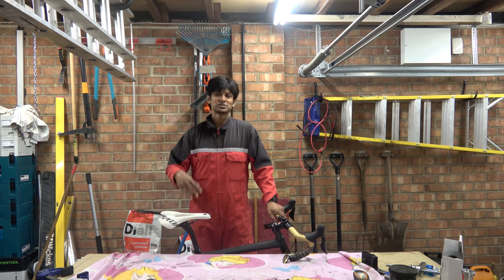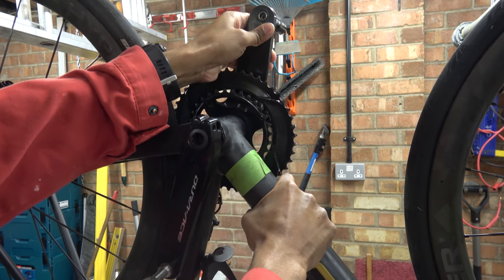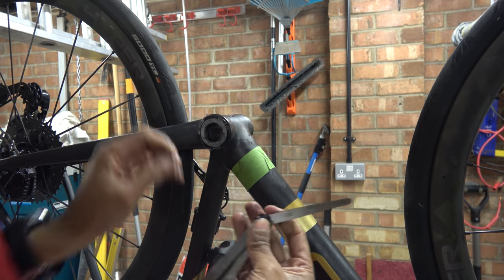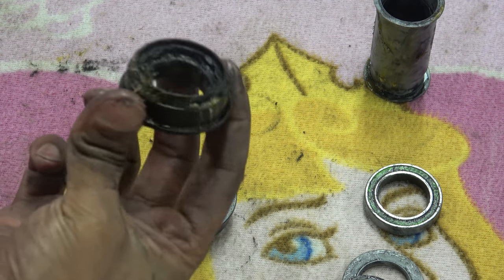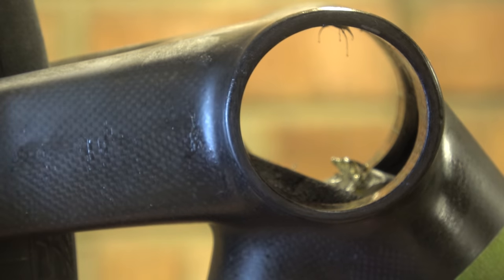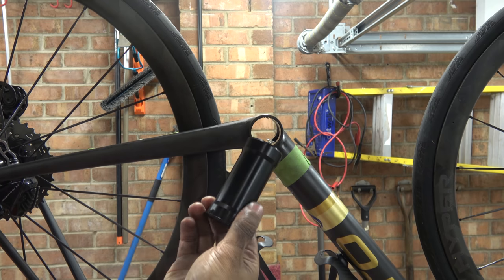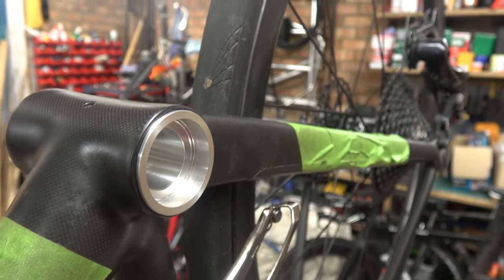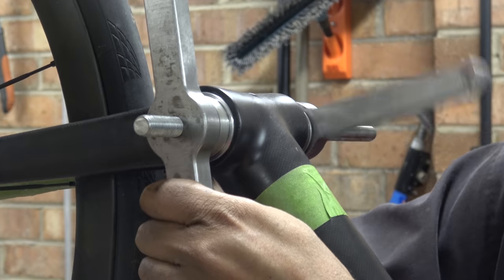Super Expensive Sarto Bike Frame, turns out to be crap. Hambini Bottom Bracket Necked Dream Build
No Powerpoint this week, I had to turn the frame around in under 24hrs and did not get the chance to do one.

This is a Sarto handbuilt custom made bike frame made in Italy supplied by a bike shop in Malton, Northern England. The customer bought the bike built up and had it for less than 2 weeks before he had problems with it. These included a leaking hydraulic brake and as evidenced in this video - a chewed bottom bracket. The bike shop did not want to "measure the bottom bracket" for size or alignment and when the Hambini name was mentioned they became defensive.

The frame itself was corrected for size and face run out. It was also misaligned.

The replacement bottom bracket was a Hambini Racing BB86 necked Shimano crankset

Watch on Odysee with no adverts and no censorship